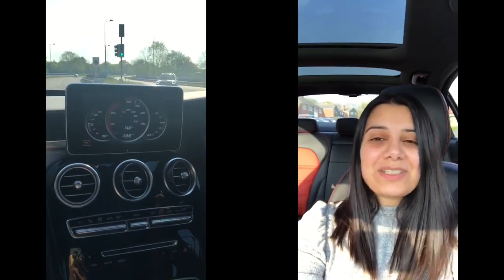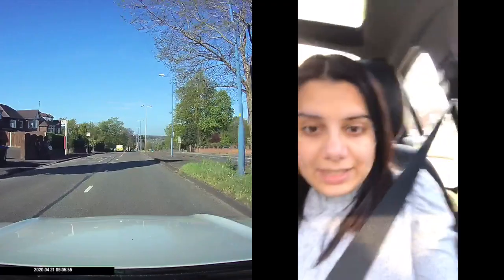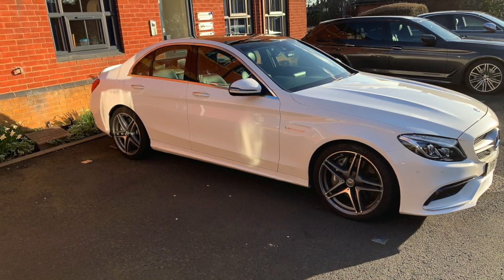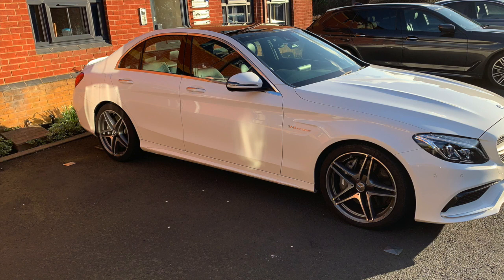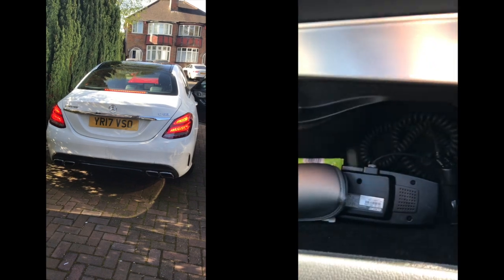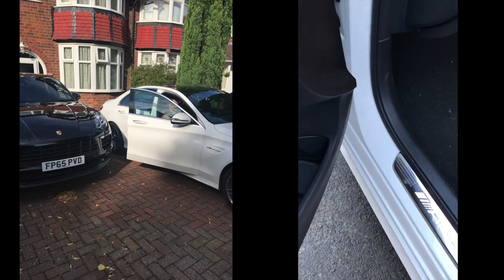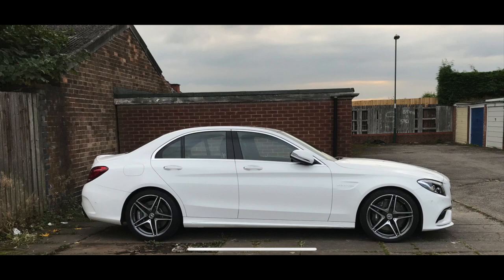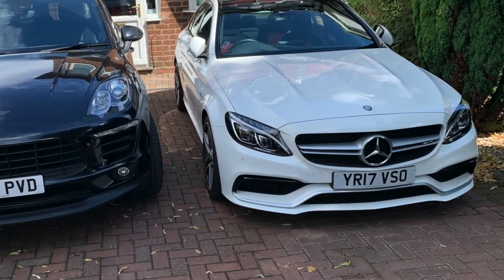My wife reviews my c63 after three year of us ordering it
My wife review are c63 sedan 2017. We have had it for three year and we ordered this vehicle before moving to England from sunny California.